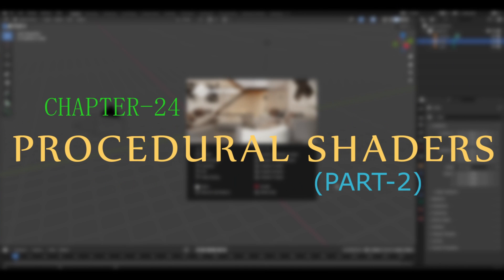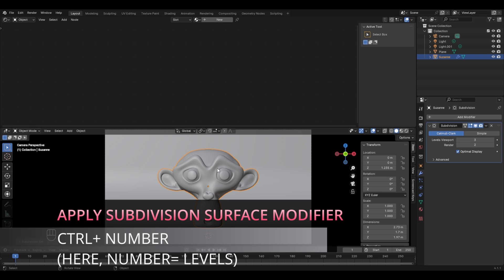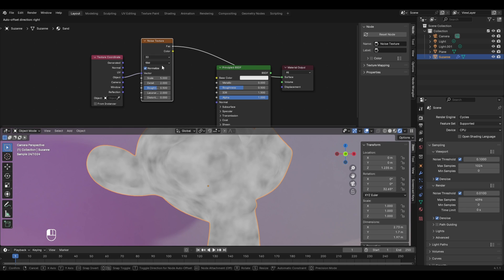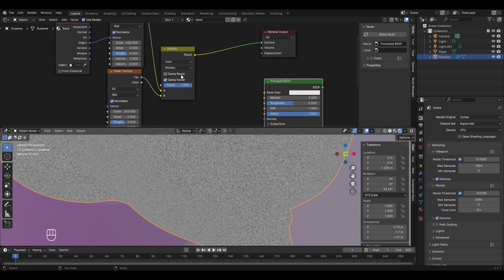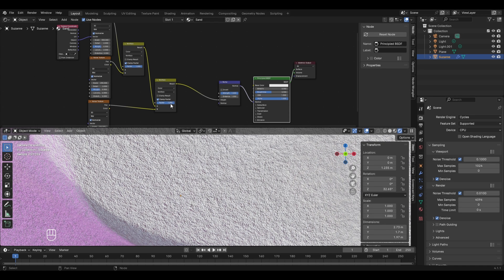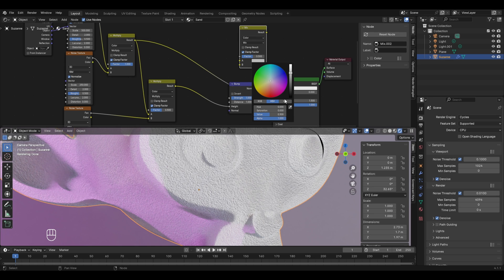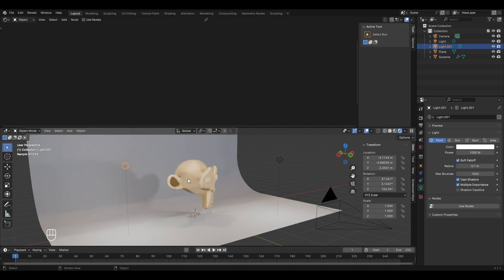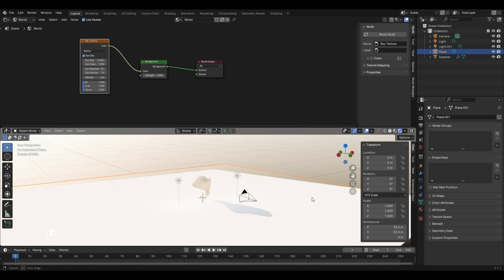BLENDER MASTERCOURSE: Chapter-24: Procedural Shaders (Part-2)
Chapter 24 expands your knowledge by exploring more advanced procedural nodes and techniques in Blender. By mastering these tools, you'll be able to create a vast array of unique and dynamic materials for your 3D models.

animation course
3d animation course
blender masterclass
blender tutorials
blender introduction
3d physics
3d modelling
blender
3d animation
3d simulation
blender tutorial
blender for beginners
blender masterclass
blender mastercourse
materials blender
texture blender
nodes blender
nodes tutorial
blender nodes
materials textures nodes
basic shaders
basic shaders blender
Metal blender
material making blender
blender shading
how to make metal in blender
how to make materials in blender
GALSS SHADER
GLASS BLENDER
candle blender
cloth shader blender
procedural shaders
procedural shaders in blender
procedural shaders blender
sand shader in blender
sky texture
sky texture in blender